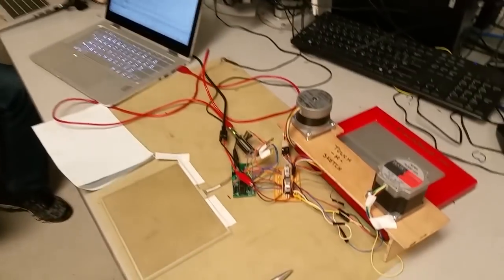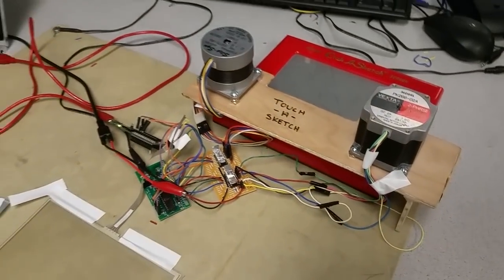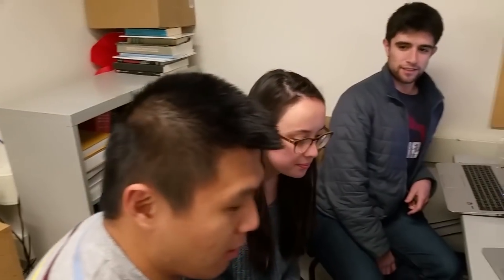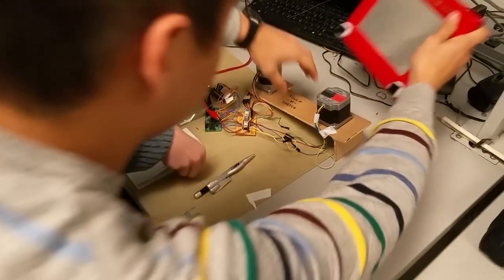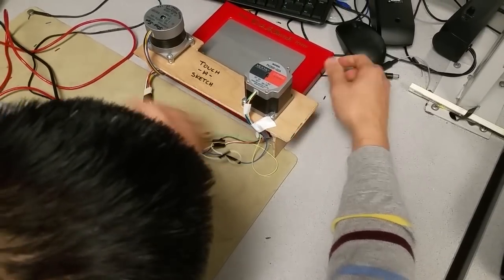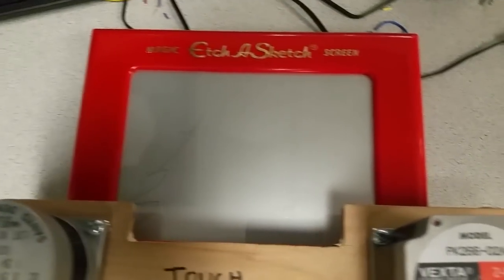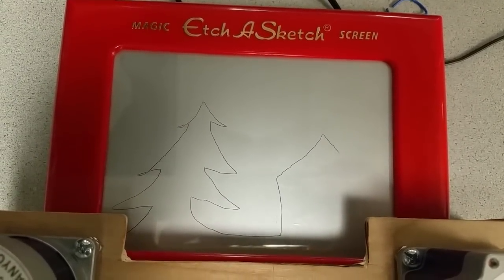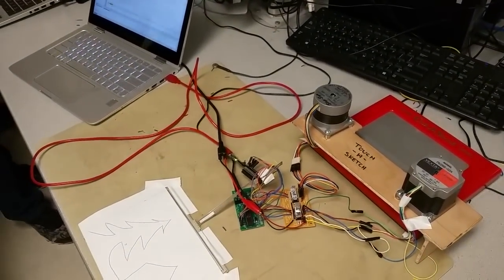Touch-a-sketch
The Touch-A-Sketch is the first of its kind that allows users to draw on the touchscreen and sketches the drawing on the Etch-A-Sketch by controlling the knobs on either corner of the toy. There are four main components that make up the Touch-A-Sketch. A PIC32 microcontroller, two stepper motors, a resistive touch screen, and an Etch-A-Sketch. The PIC32 reads coordinate inputs from the touch screen in real time in order to map the required speed and rotation to the knobs of the Etch-A-Sketch.